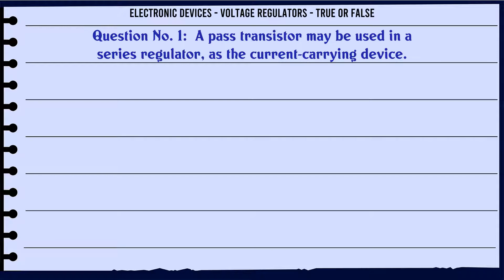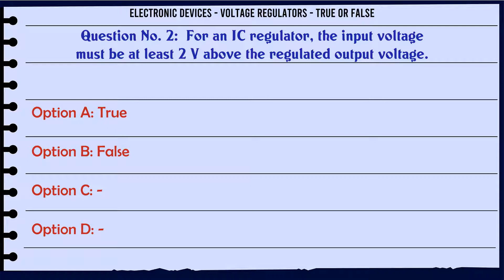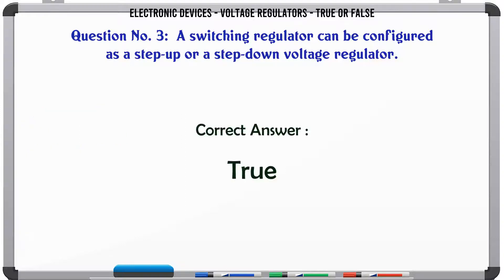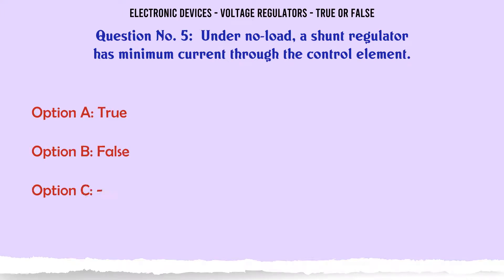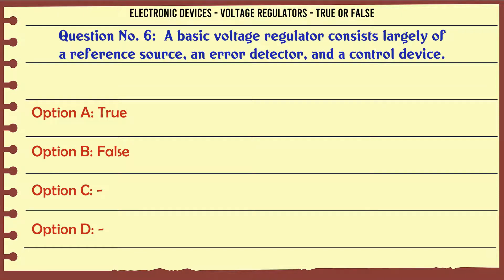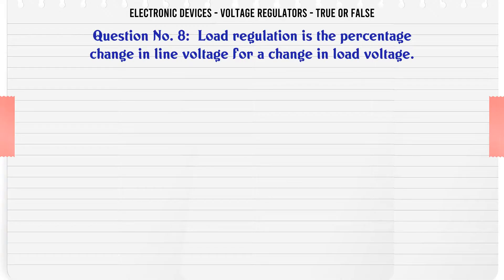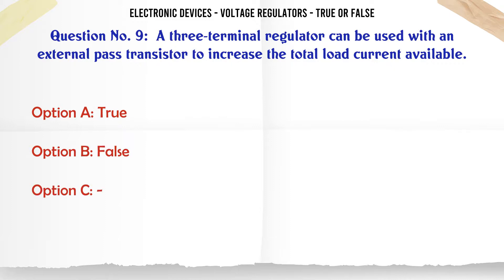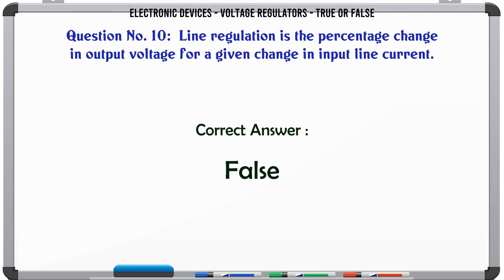MCQ Questions Voltage Regulators - True or False with Answers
Voltage Regulators - True or False GK Quiz.

Question and Answers related to Voltage Regulators - True or False

List of top 5 Questions:

A basic voltage regulator consists largely of a reference source, an error detector, and a control device.

Switching regulators are not very efficient.

Load regulation is the percentage change in line voltage for a change in load voltage.

A three-terminal regulator can be used with an external pass transistor to increase the total load current available.

Line regulation is the percentage change in output voltage for a given change in input line current.

Content of this Video:

MCQ question answers for Voltage Regulators - True or False

Important Questions in Electronic Devices

Electronic Devices MCQ Questions you must know for Interviews, Exams, and Quiz